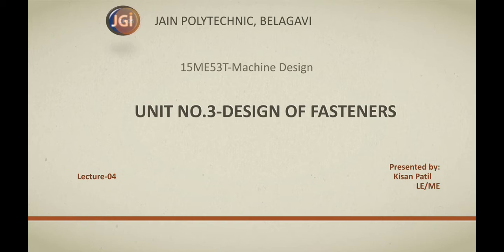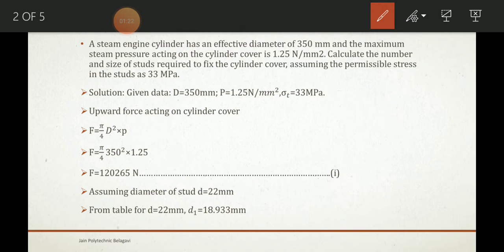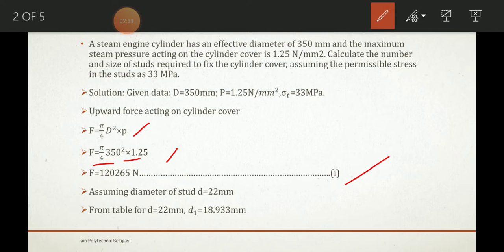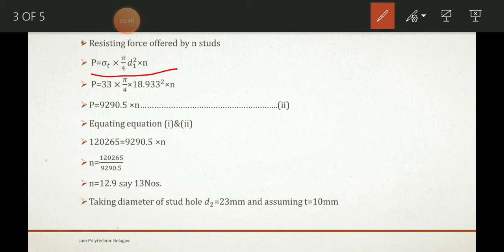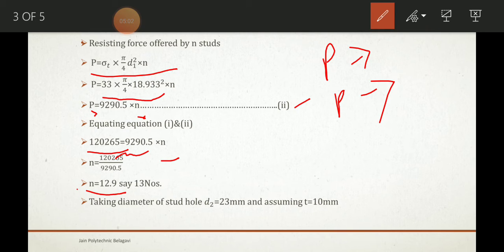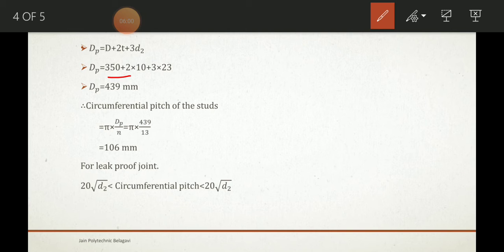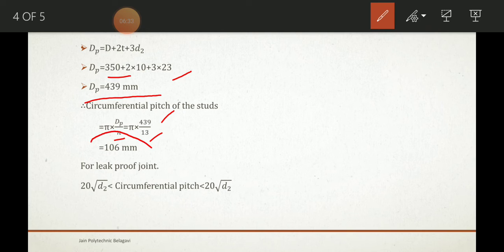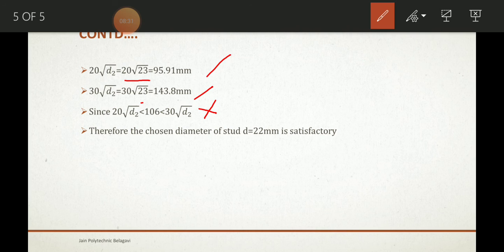15ME53T-machine design Lecture 4